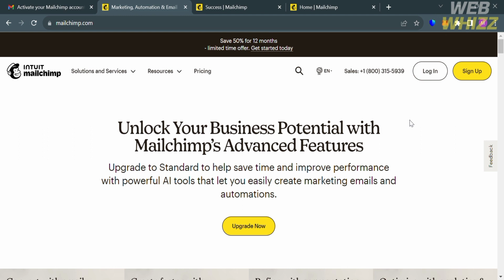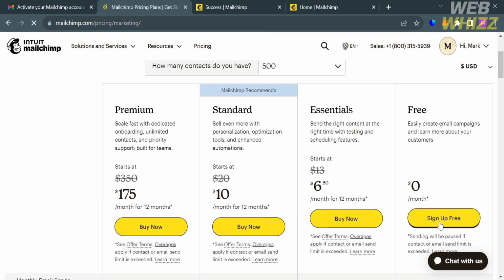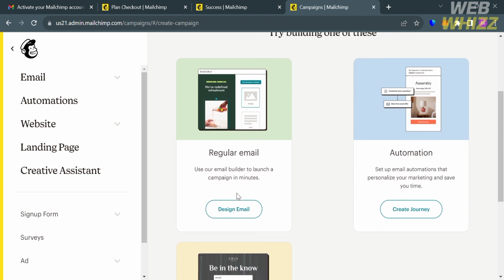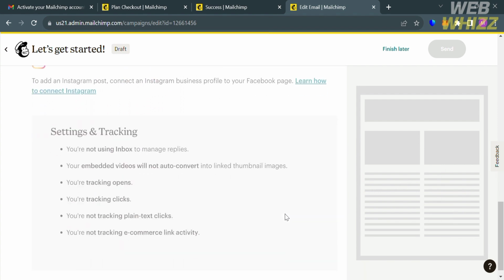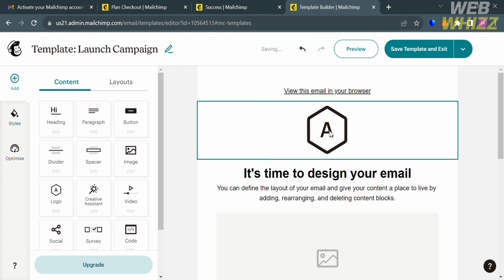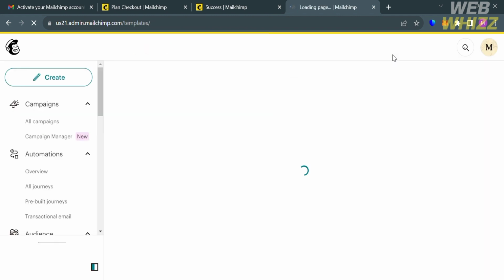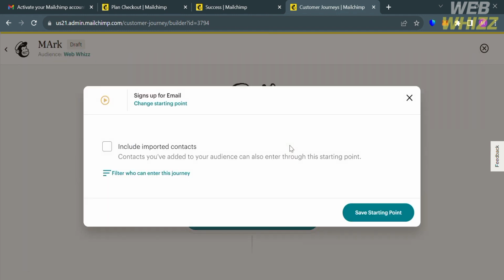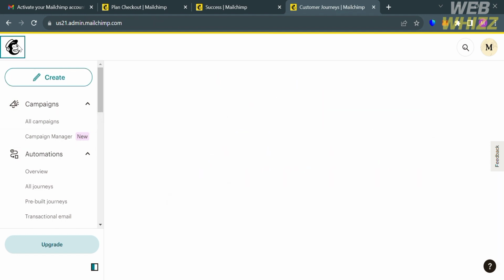How to Create Email Campaign in Mailchimp (2026) Easy Tutorial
In this video, we have shown How to Create Email Campaign in Mailchimp / create an email marketing campaign on mailchimp / set up email campaign / design an email